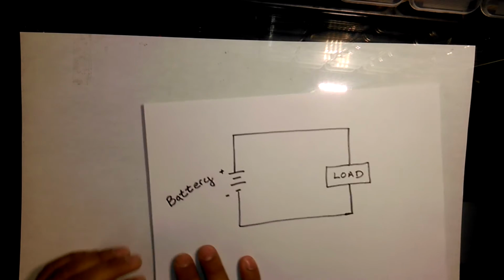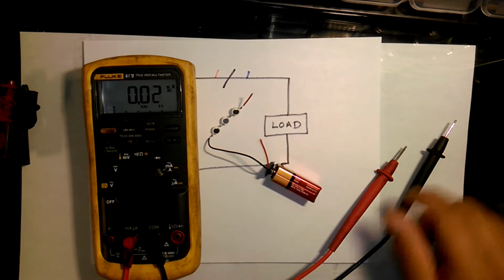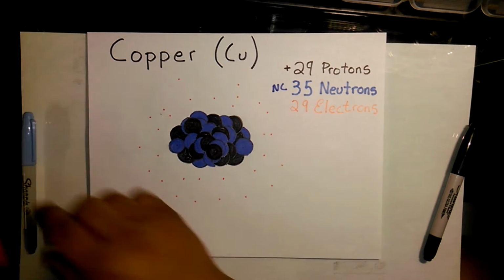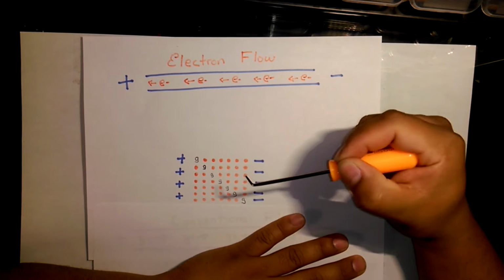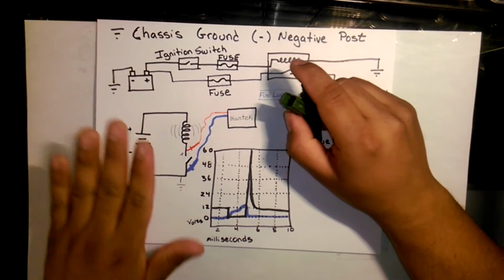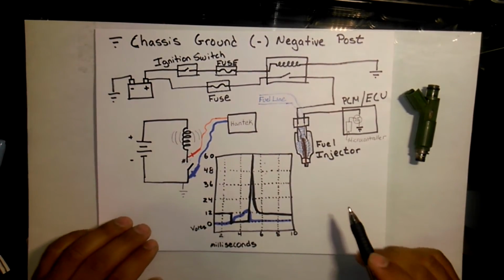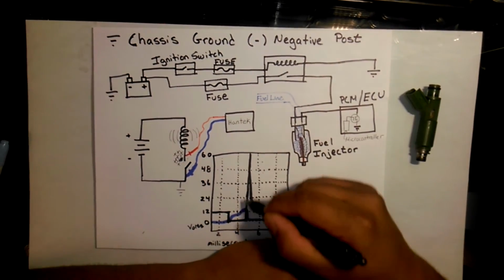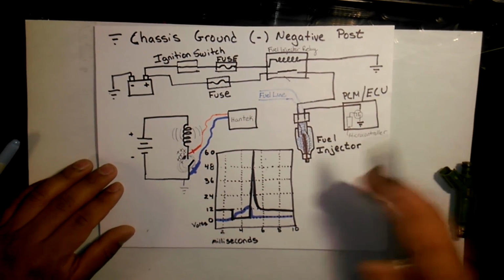Fuel Injector: Theory of the Waveform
In this video I describe the differences between electron flow of electricity and the conventional flow of electricity to describe why the fuel injector waveform looks the way it does.